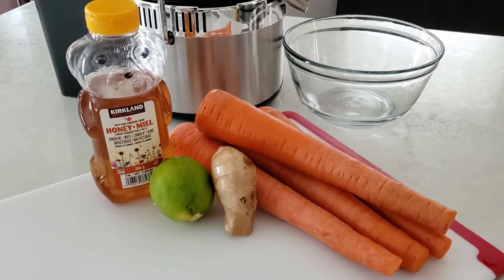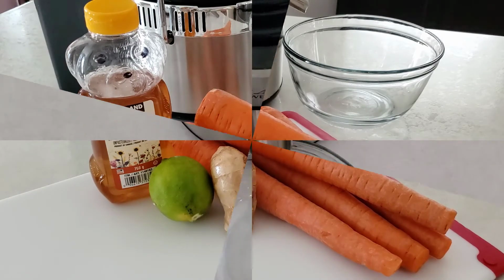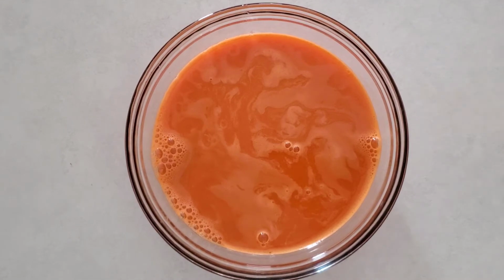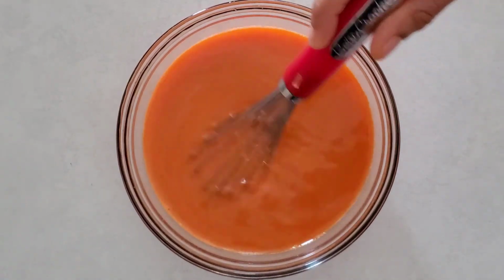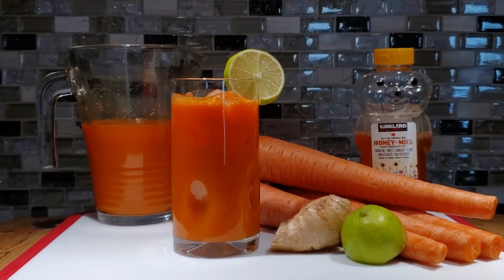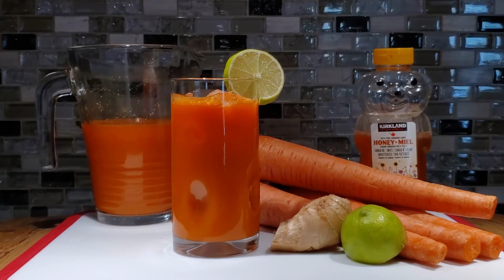How to Make 100% NATURAL CARROT JUICE||IMMUNITY BOOSTER|ChannesCooking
Today you will learn an easy and simple way to make 100% FRESH AND NATURAL CARROT JUICE.
There is nothing like a fresh glass of HOMEMADE CARROT JUICE.  Loaded with the goodness of vitamins and minerals, this quick and simple drink is made with carrots, lime, ginger and honey. It can be made in a blender or juicer very easily at home.  Boost your immunity with this great homemade juice!!

I'm just an original Jamaican girl who loves to cook,  mainly focusing on Jamaican Cuisine.

The aim of this channel is to showoff my  cooking skills as well as TEACHING and SHARING recipes to those who are confused as to what to prepare daily, whether it be Breakfast, Lunch or Dinner.

I know there are different ways to prepare a meal but I strongly believe that you will enjoy and love my version. It is DIFFERENT, TASTY and absolutely made with LOVE.

Please enjoy my videos!